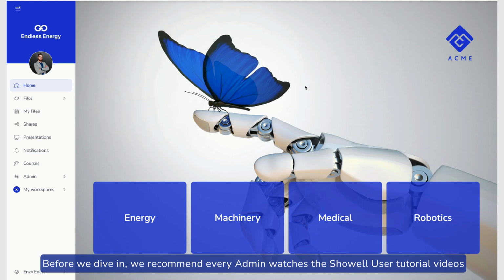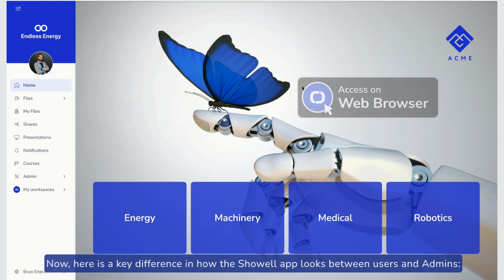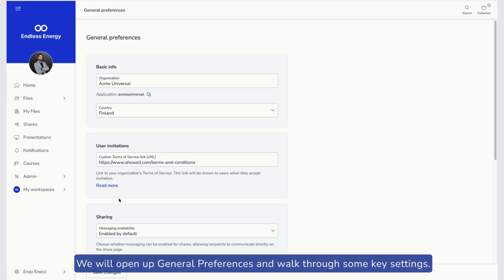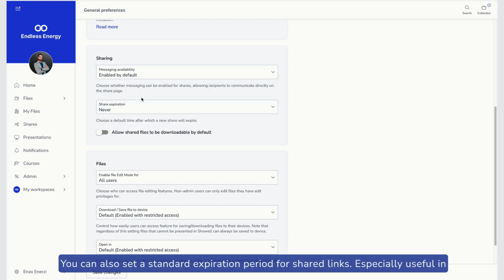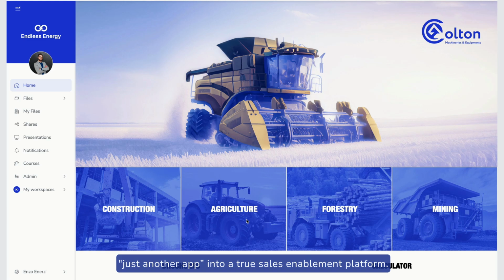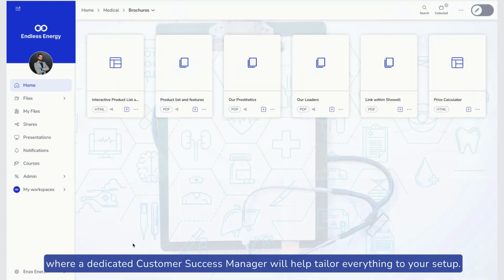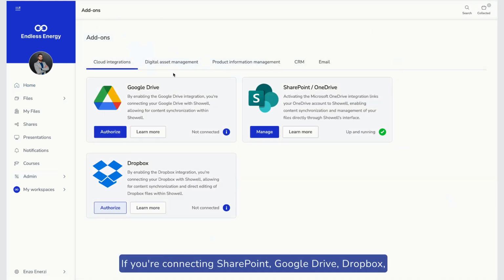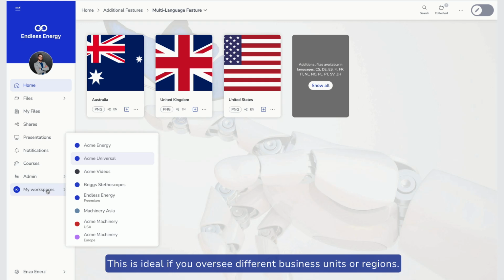Start Guide for Admins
New to Showell as an Admin? This video walks you through the essential tools, settings, and strategies to build a powerful sales enablement workspace.

Learn how to navigate the Admin interface, configure default sharing settings, and optimize your workspace for teams across regions, products, or languages. Whether you’re supporting a local sales team or managing multiple global markets, Showell gives you the flexibility and control you need to lead with confidence.

Timestamps:
0:00 Welcome
1:00 View vs Edit Mode
1:15 Admin Tab overview
1:33 General Preferences
2:26 Why content structure is critical
3:52 Integrations
4:10 Multi-language support
4:28 Multi-workspace support
5:01 Outro